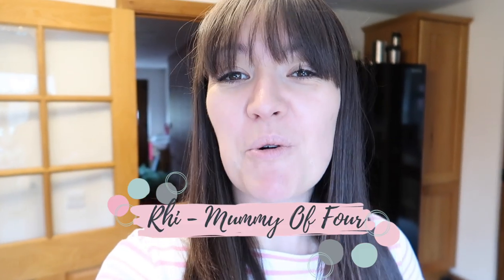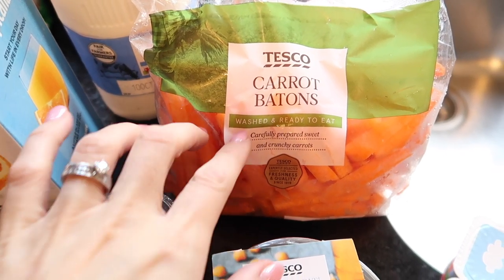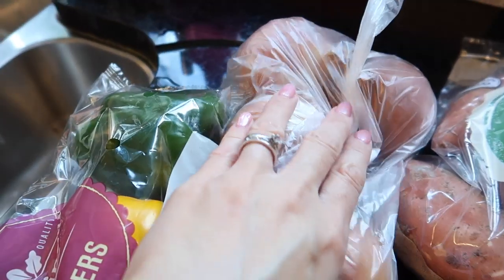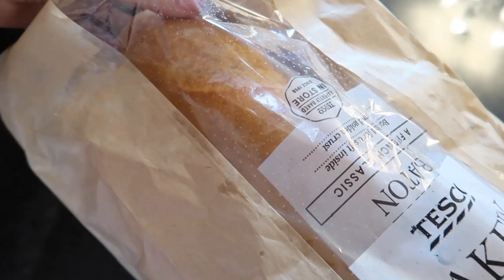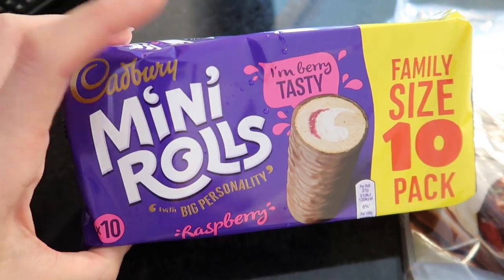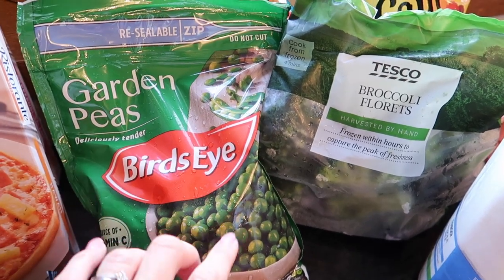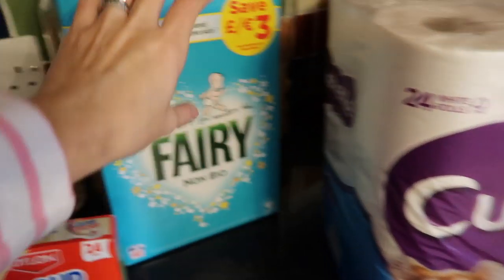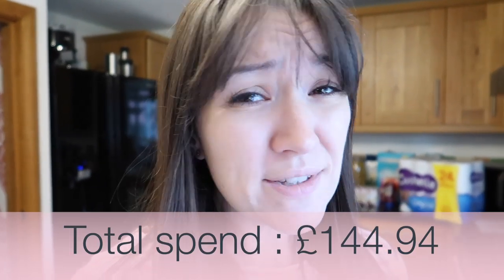TESCO GROCERY HAUL UK 2019 | WEEKLY FOOD SHOP FAMILY OF 6 | MUMMY OF FOUR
TESCO GROCERY HAUL UK 2019 (filmed 1st October) - come and see what I have bought in our weekly food shop for a family of 6. With a large family to shop for, I find it easiest to get my grocery shop delivered. I hope you enjoy seeing what I have bought in this week's grocery haul.

Any sponsored or gifted work will be marked AD in accordance with UK advertising standards. Thank you to each an every one of you that supports my channel by making a purchase through these links.

♡ GET THE ULTIMATE MUM BUNDLE OF PRINTABLE RESOURCES when you join my parenting email club